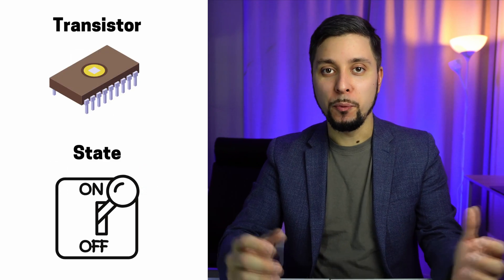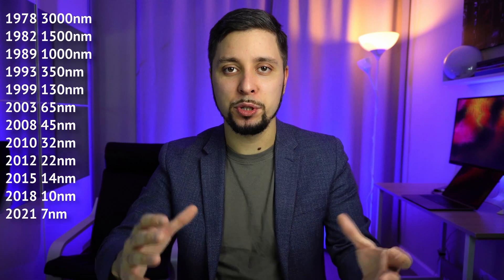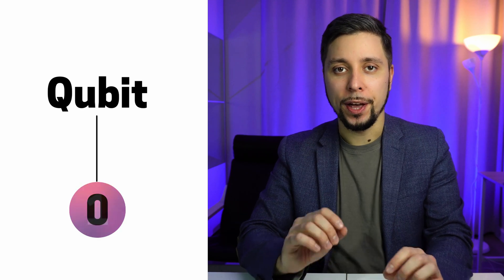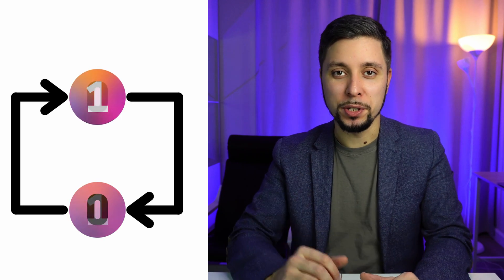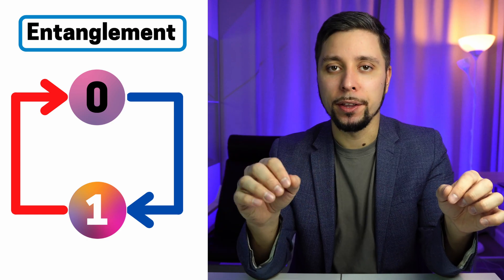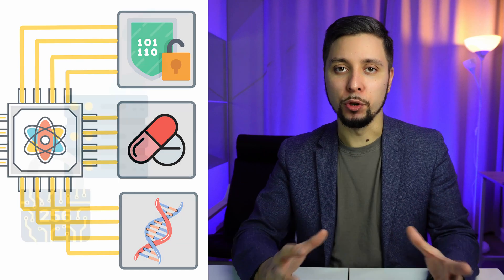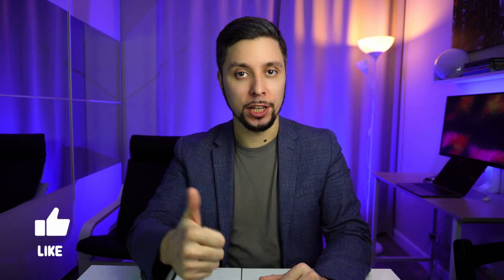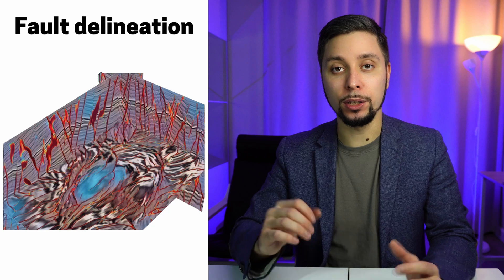Quantum Machine Learning in Oil and Gas with example from petrophysics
In this video, I provide you insights into the difference between quantum and classical computing, how you can start preparing your model for quantum computers, and how it can be applied in petrophysics (oil and gas industry).

TIMESTAMPS
00:00 Introduction
00:31 Classical Computing
01:40 Classical vs. Quantum Computing
04:40 Quantum Machine Learning
06:34 Research: Lithology Interpretation

WHO AM I:
I am Chief Technical Officer at a software company that develops AI/ML solutions for the Oil and Gas sector. I am passionate about AI and its application in Oil and Gas. For 4-years, I have been learning, teaching, developing, and launching solutions based on AI for various aspects of geophysics, geomodeling, and petroleum engineering [seismic interpretation, geological modeling, and reservoir simulation].
I make videos about Deep Learning and Machine Learning applications within Oil and Gas.